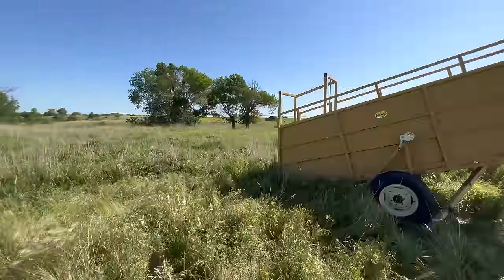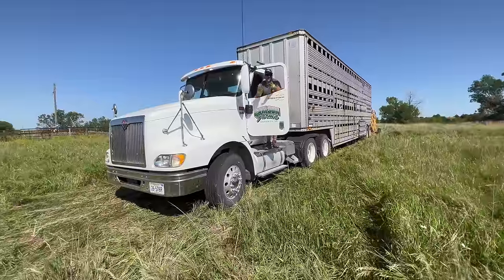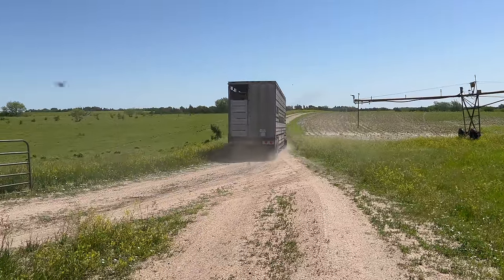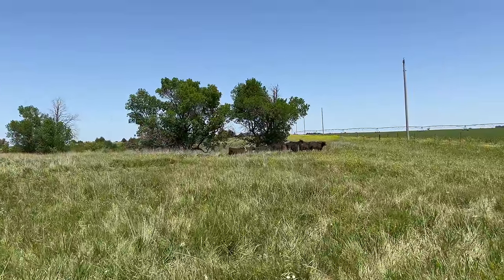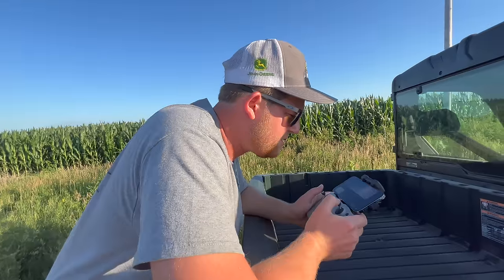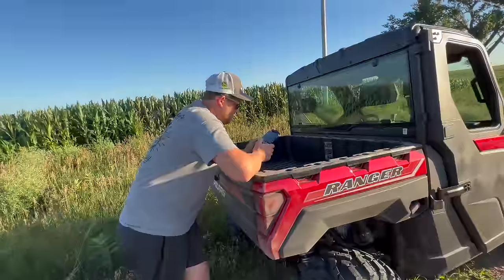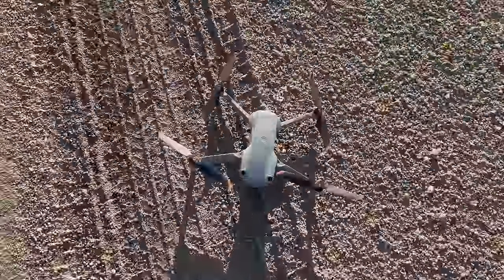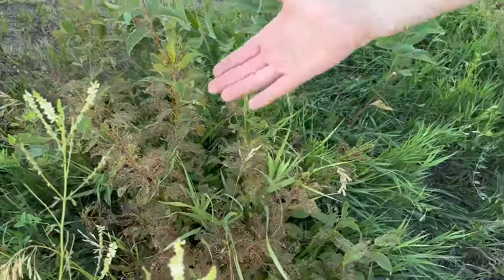Caution: Low Flying Aircraft